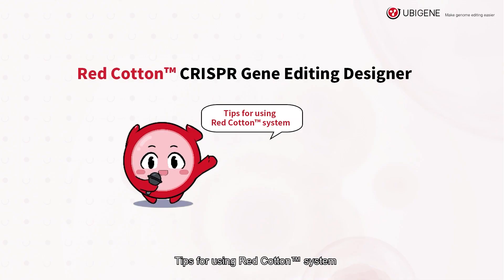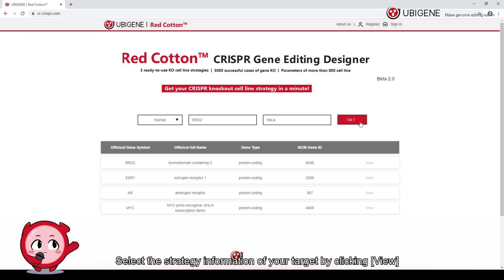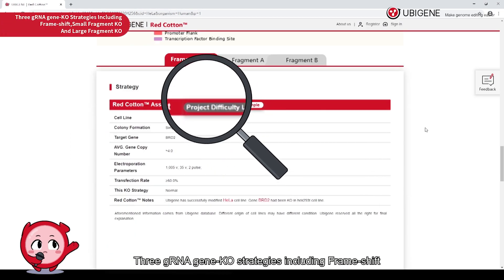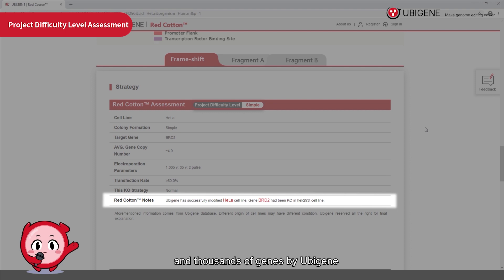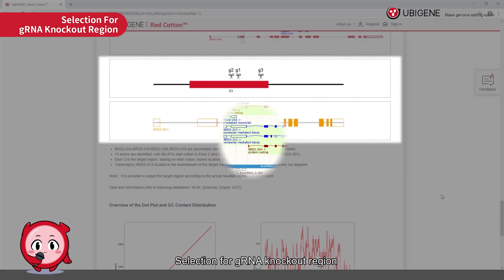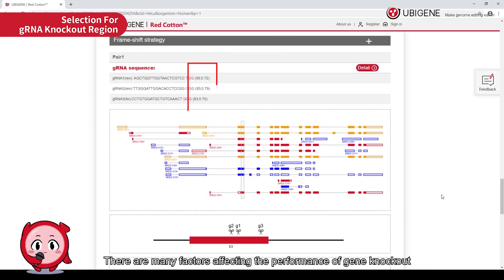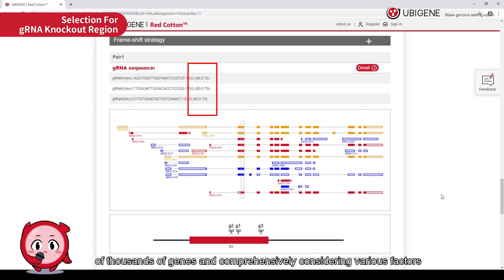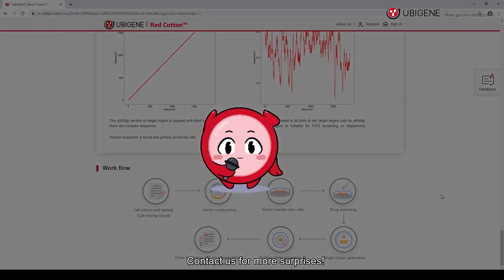Red Cotton™ CRISPR gene editing designer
As a senior ‘research rookie’,have you concerned about these:
Will gene knockout cause cell death or apoptosis?
Which exon to be knockout would be the optimal strategy?
Is high-scored gRNA definitely useful?
Why do cells always fail in transfection?
Protein expression still exist after gene knockout???

Let me rescue you right now. Ubigene developed The Red Cotton™ CRISPR gene editing designer (Red Cotton™), an automated gene knockout strategy design system covering 10 species, one-stop addressing all your troubles!